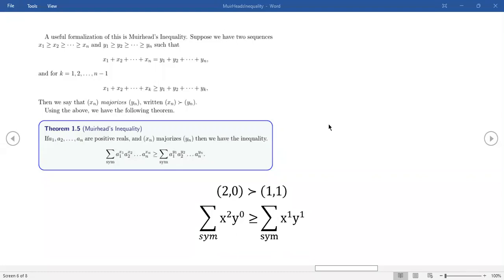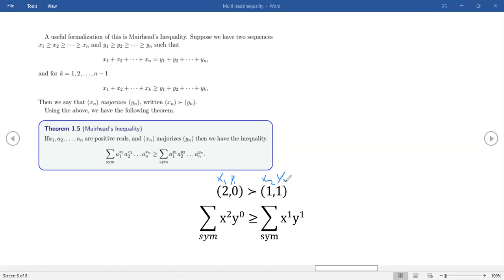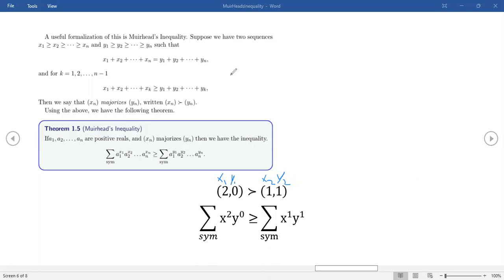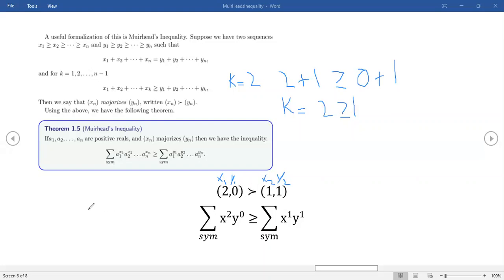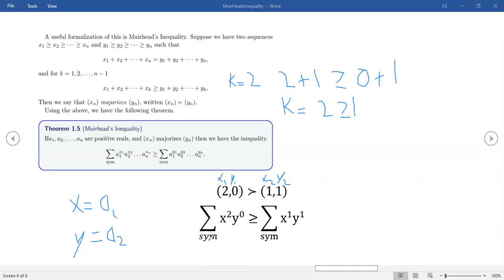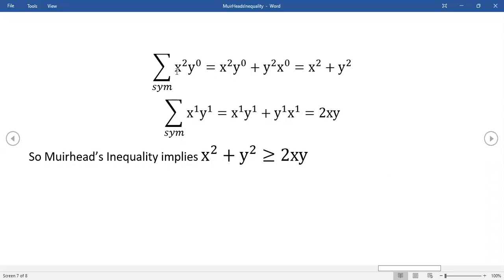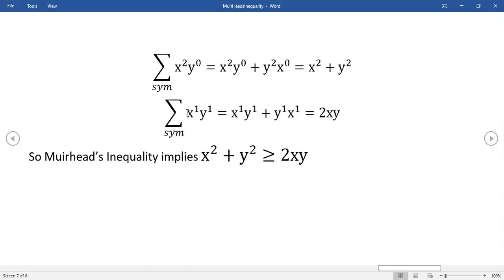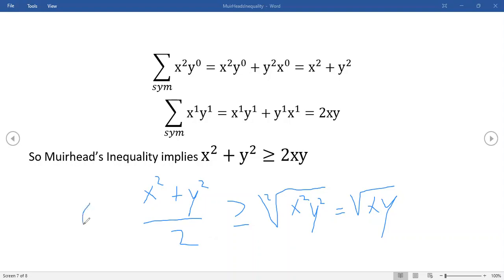Using Muirhead's Inequality to prove two variable case of Arithmetic Mean Geometric Mean Inequality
The authoritative reference titled Olympiad Inequalities by Thomas J. Mildorf  December 22, 2005, stated that Muirhead Inequality was not necessarily favored by the graders of the tests. He stated Muirhead's was good for establishing that AM-GM was applicable. Evan Chen, Gold Medal winner, believed Muirhead's was a valuable tool along with Chinese Dumbass Notation. Evan had a cool common sense way of noticing that the "more mixed" terms were less than the "less mixed" terms which is what Muirheads states more abstractly or formally. The word mixed is inherently vague, but the Korean Pop Dance lover used it in way that helped this learner to understand! Your work ethic and intelligence are an inspiration.

Presented is an example of Muirheads being used to prove the two variable case of Arithmetic Mean Geometric Mean Inequality. The notion of majorizing  sequence is carefully explained along with symmetric Summations ranging, or looping/iterating, through all possible permutations of the variables.

Majorizing Sequence Symbol is the Succeeds Relational Operator in MS Word math palette.

Also it is a 50-50 proposition if you ask a math/chess devotee which endeavor is bigger waste of their time: